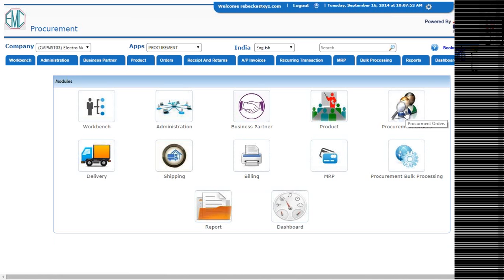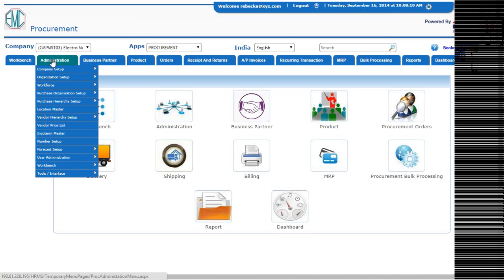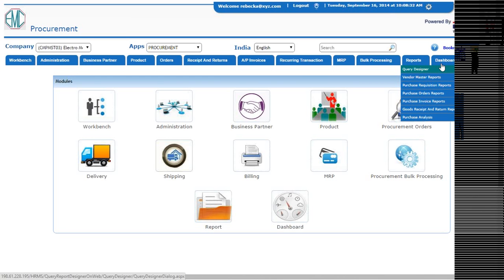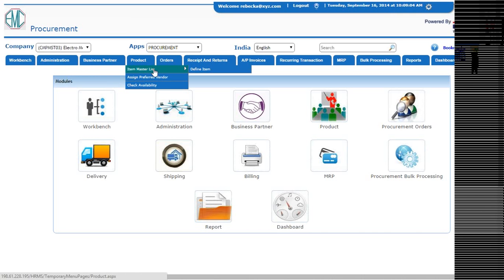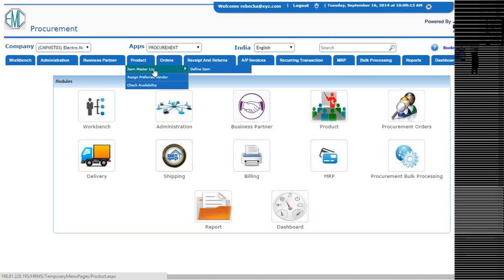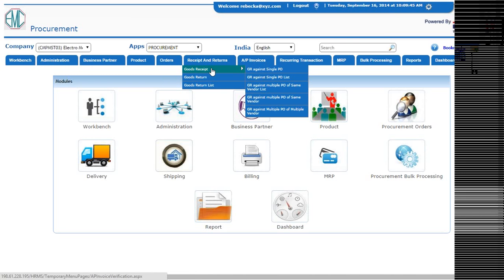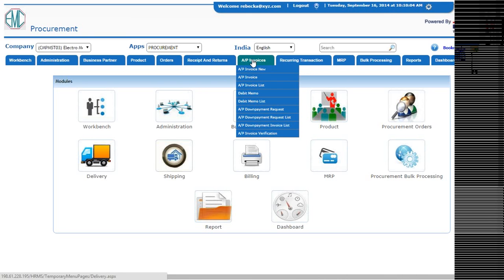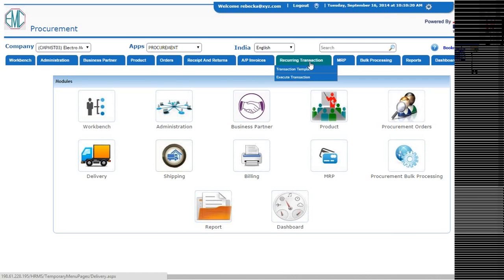2014 09 16 10 07 Procurement Overview